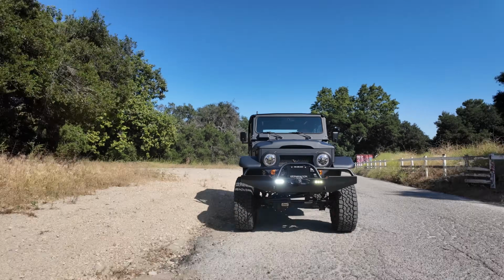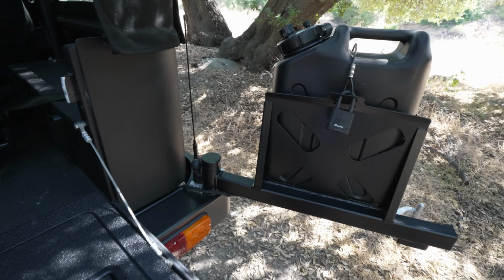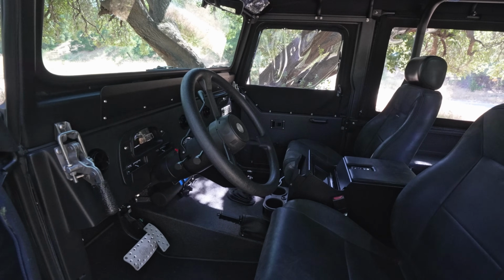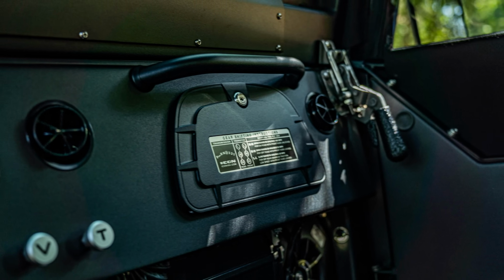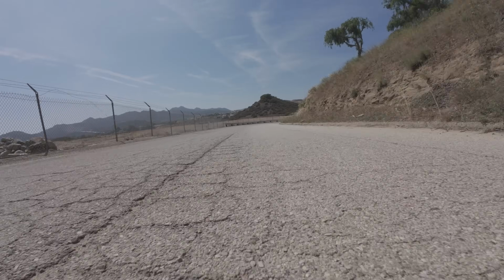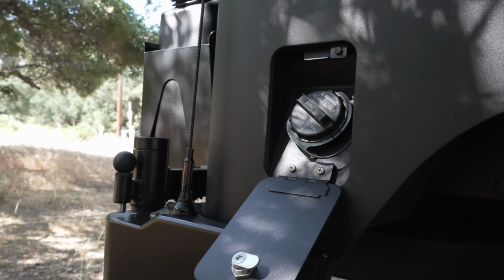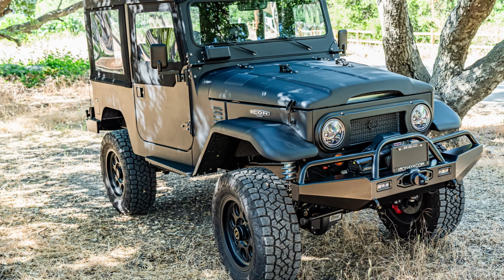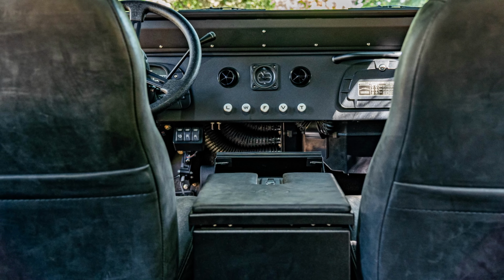ICON NEW School FJ40 #190 Restored And Modified Toyota Land Cruiser!!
Come along on a test drive to better understand what makes an ICON an icon!

ICON4x4.com